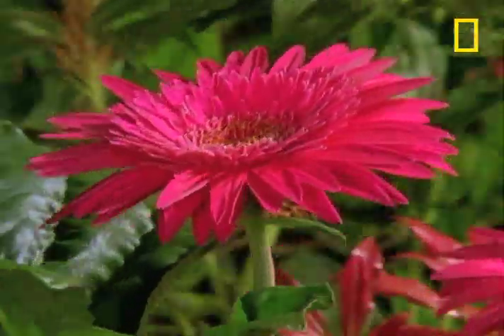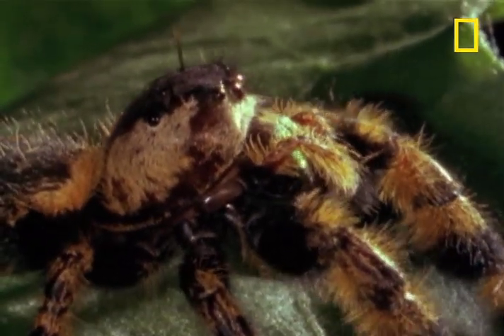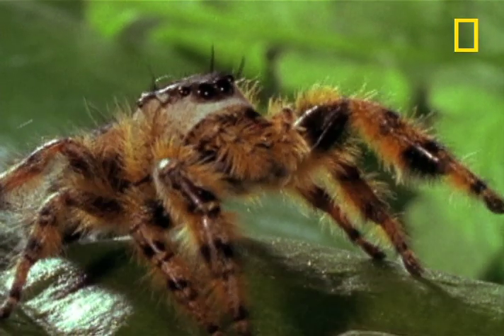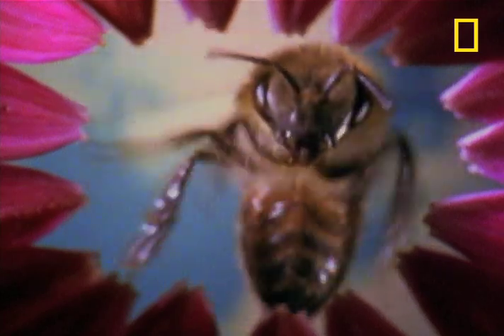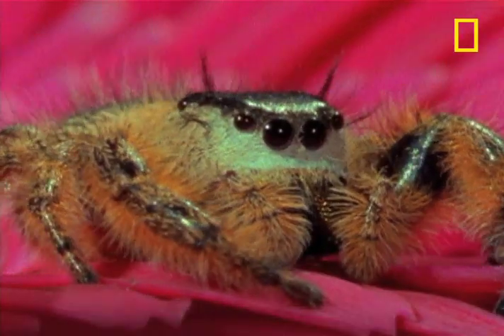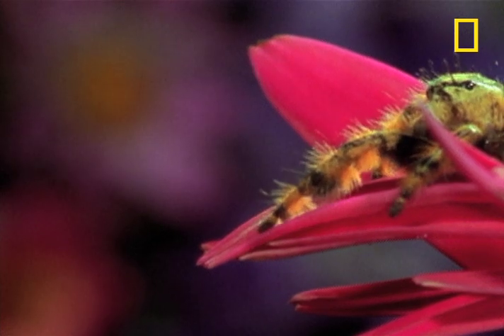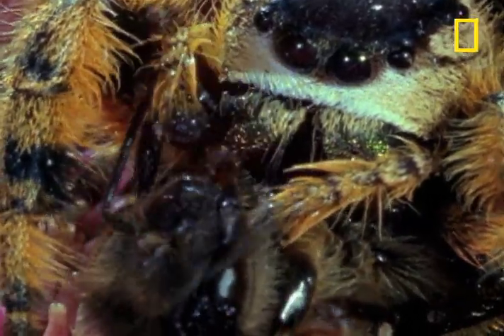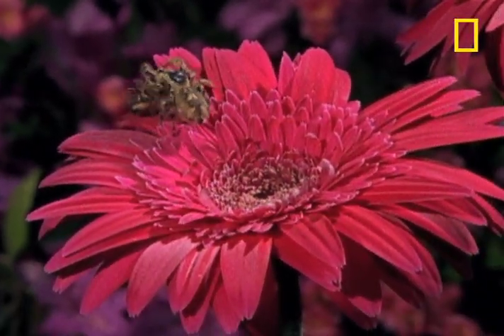Bee vs. Jumping Spider | National Geographic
This Virginian jumping spider can jump 50 times its body length. With a perfectly timed pounce, it gets the jump on a bee ... but the bee's poisonous stinger could still turn the tide.